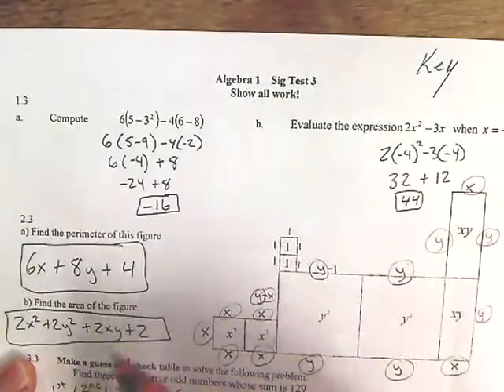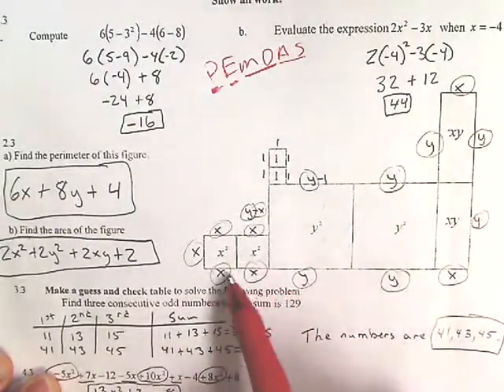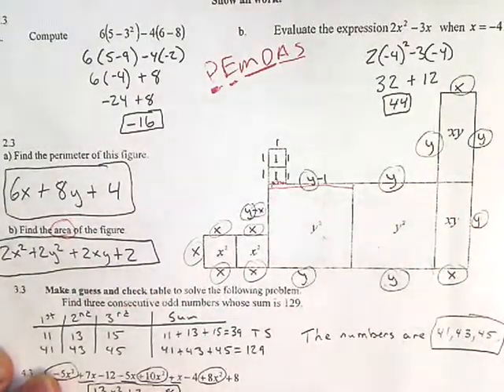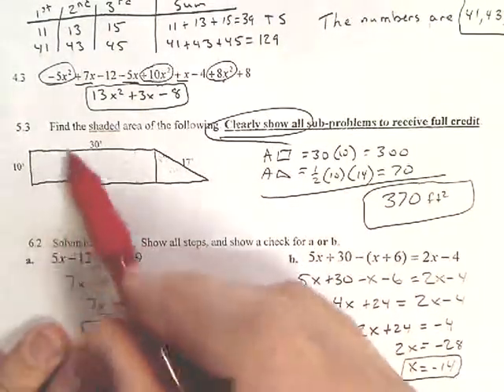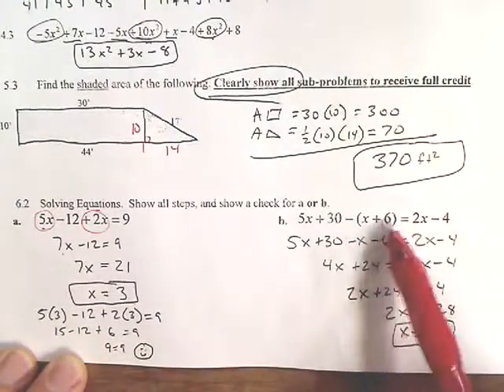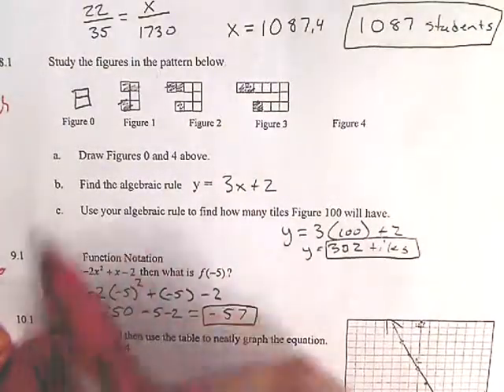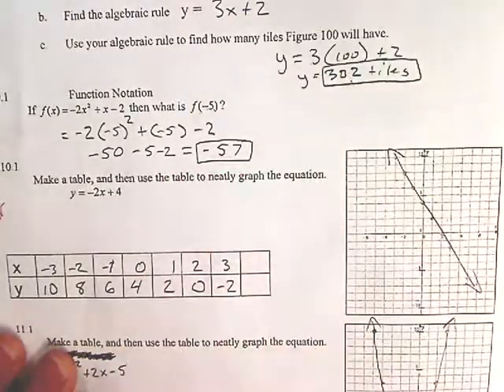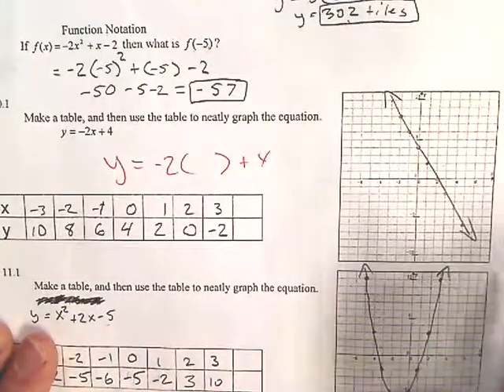Sig Test 3 2012 algebra